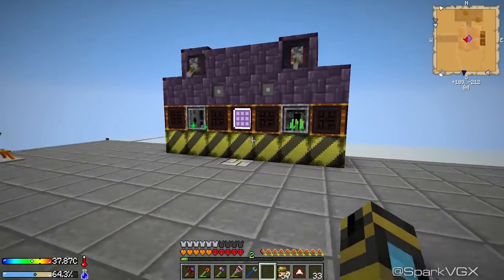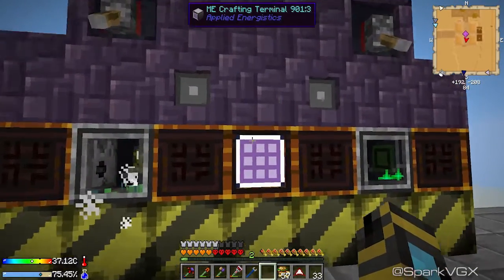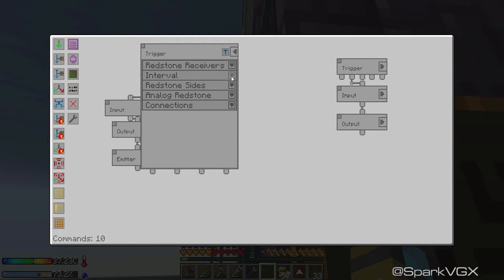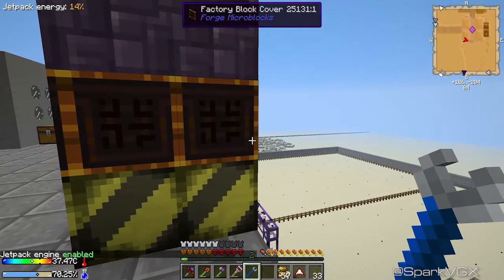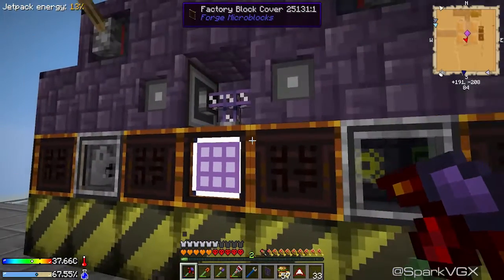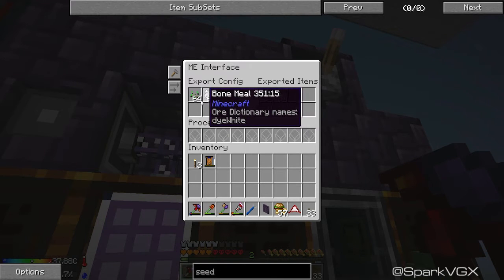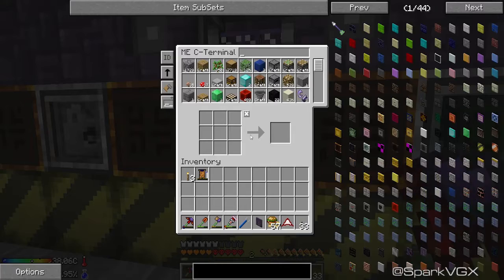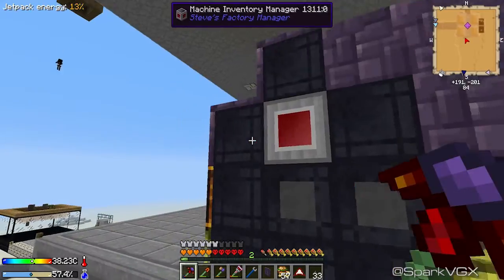[CrashLanding]Improved Generikb PneumaticCraft Seed Farm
Quick video explaining a couple ideas to improve Genny's pneumatic farm.